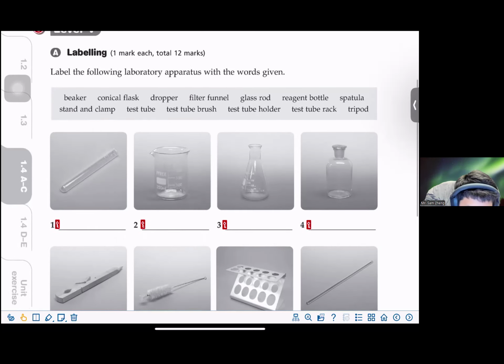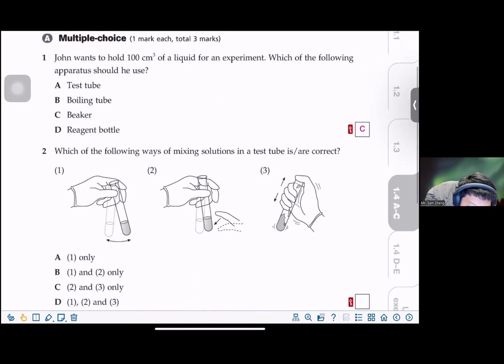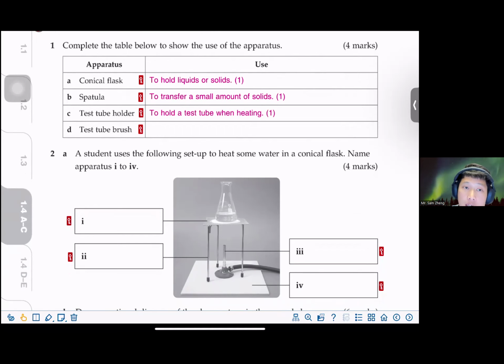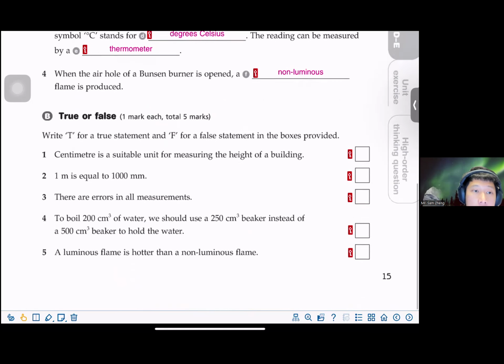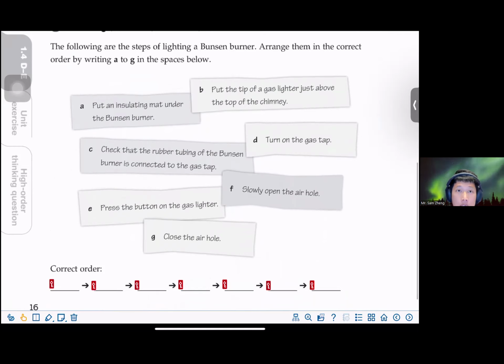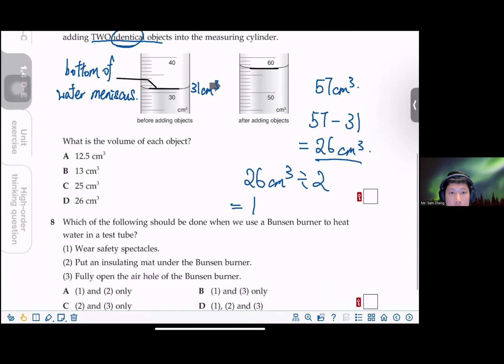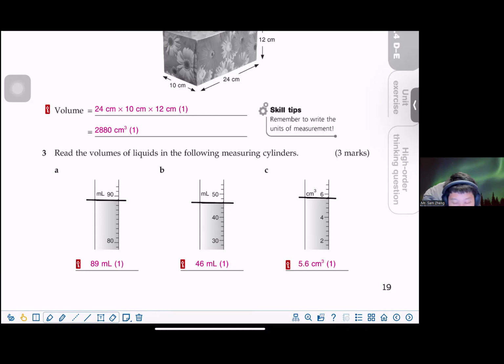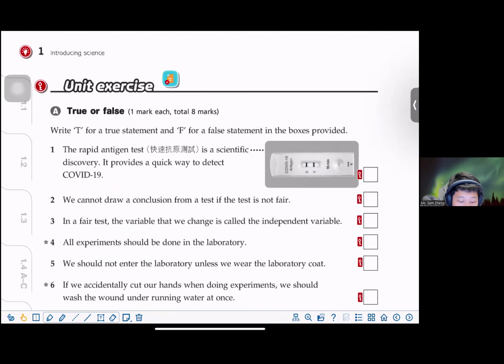Book 1A WB Ch. 1.4 Debriefing (English)